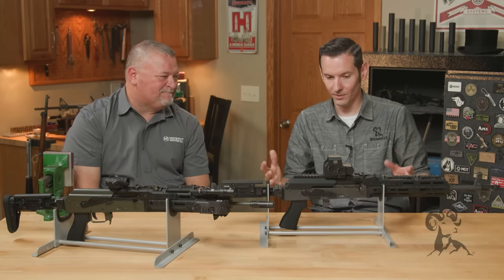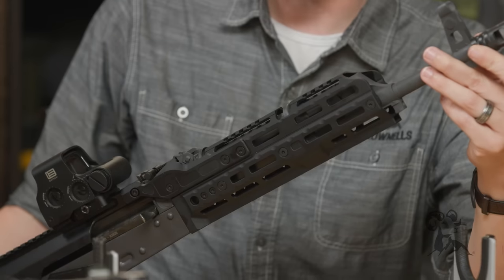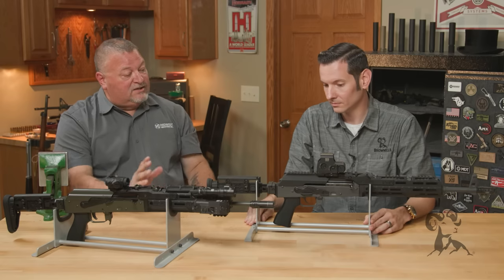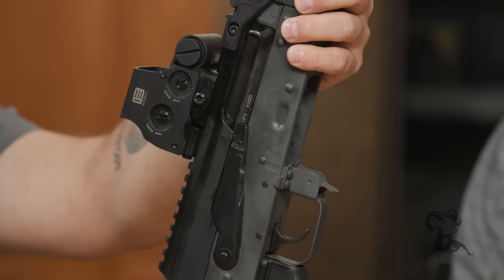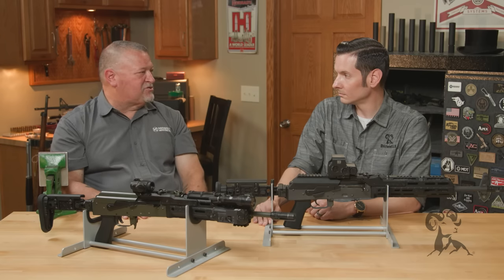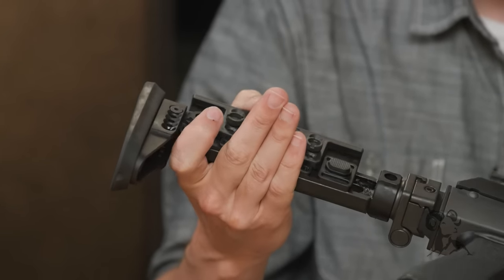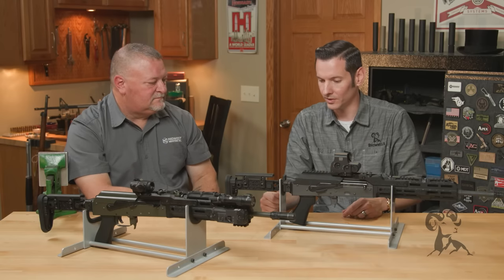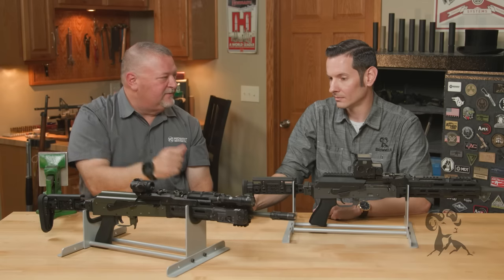Product Spotlight: AK Innovation - Midwest Industries Alpha Series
In this in-depth Product Spotlight, join Caleb Savant and Troy from Midwest Industries as they dive into the world of AK customization and innovation. Discover the cutting-edge AK Alpha Handguards and Accessories that are changing the game for AK enthusiasts and shooters.

Key Features of the AK Alpha Handguards:
- Modular M-lock design for versatile customization.
- Built-in heat shields for improved comfort during rapid fire.
- QD sockets for quick sling attachment.
- Easy installation without the need for gunsmithing.
- Compatibility with a wide range of stamped AKs.

Explore the Alpha Series stock, known for its versatility and adaptability, with options for M4 stocks, folders, or fixed configurations. Learn how Midwest Industries has engineered these stocks to provide superior functionality and adjustability while maintaining reliability.

Discover the Red Dot mount option that accommodates Aimpoint T2 optics and picket rail attachments for added versatility.

Get insights into the future of AK customization, as Midwest Industries hints at exciting new additions to their product lineup, designed to elevate your AK experience.

If you're an AK enthusiast or looking to enhance your AK platform, this Product Spotlight is a must-watch.